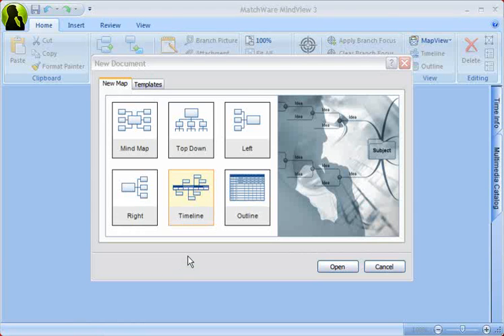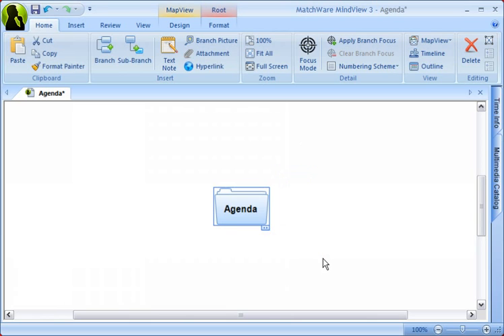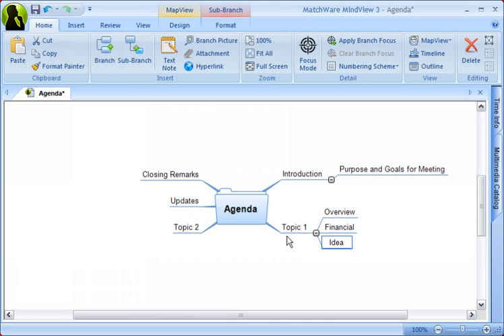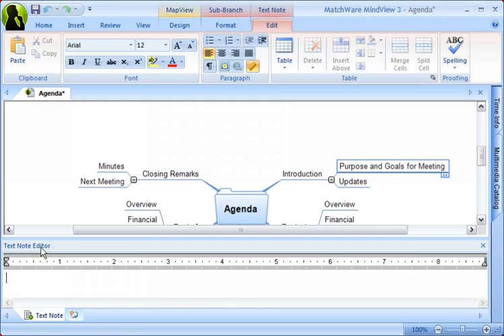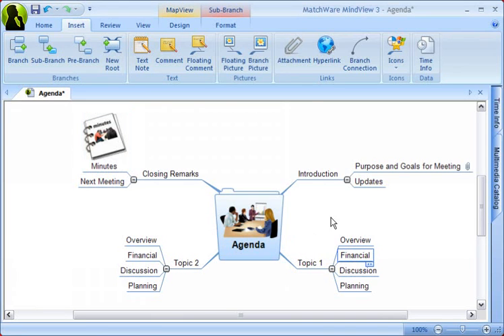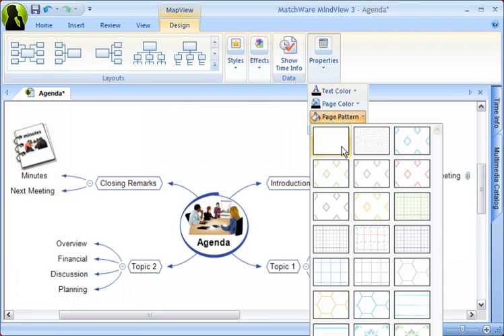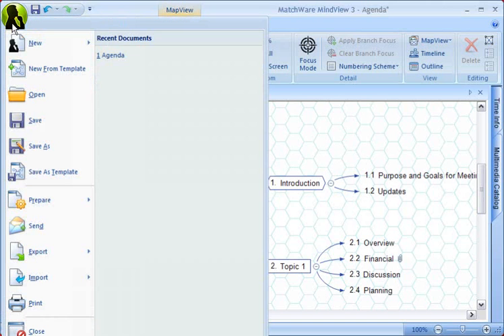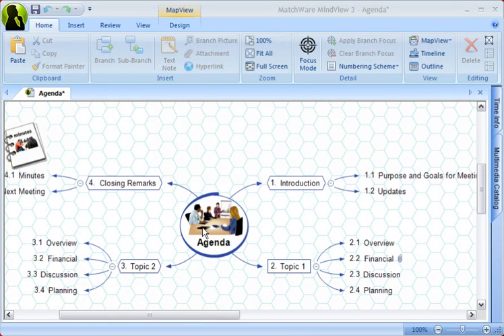MatchWare MindView 3 quickstart tutorial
- This video shows you how you can easily and quickly create a complex mindmap using MatchWare MindView 3. It shows you how to create the mindmap, add branches and subbranches, add text notes and external files, format the map, and finally export it to Microsoft Office.